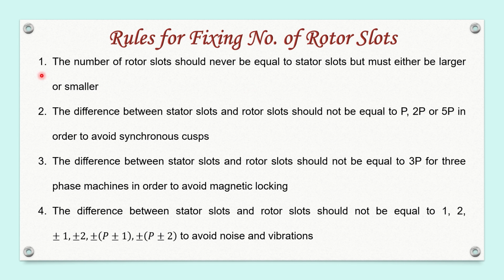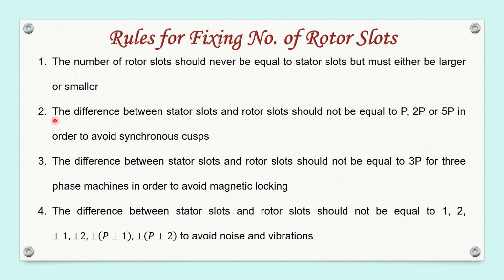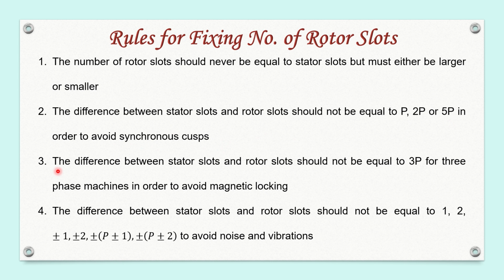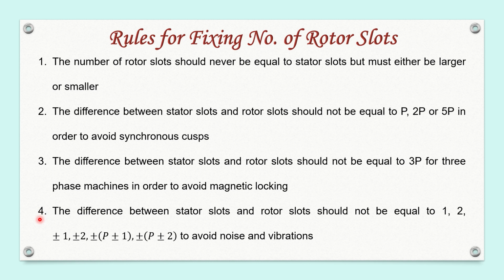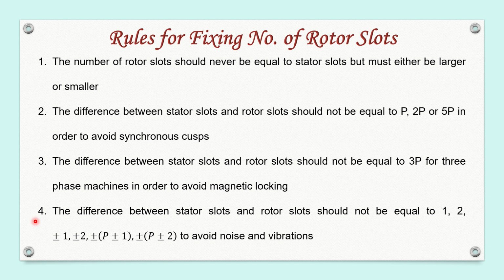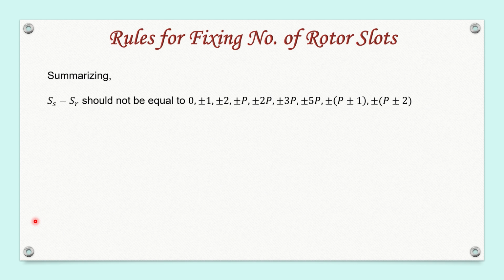5.11. Rules for selecting rotor slots in squirrel cage IM